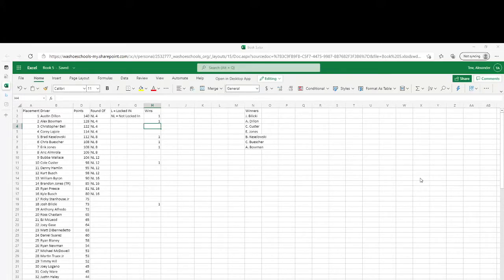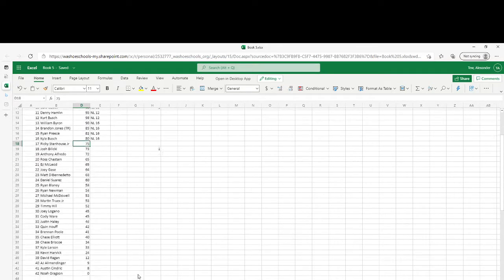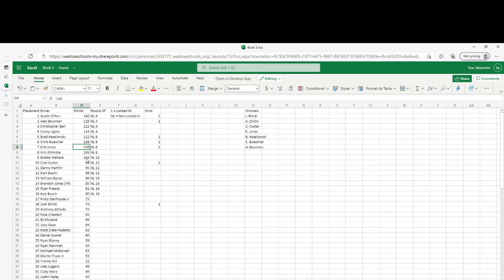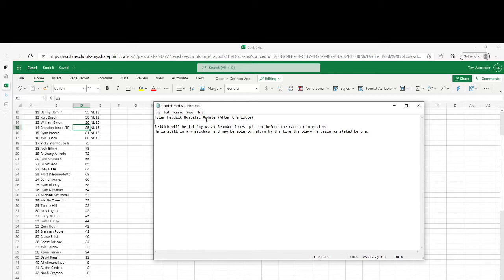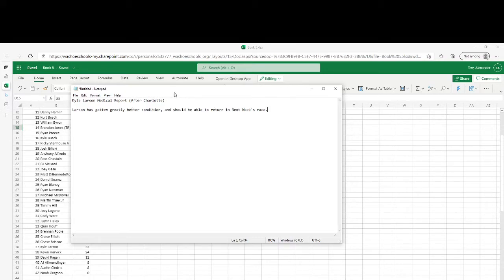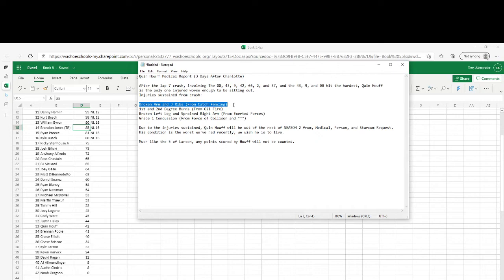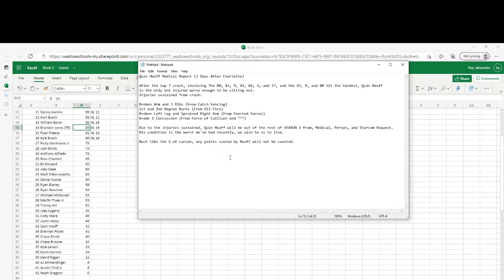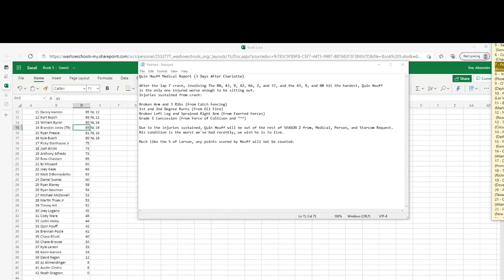Post Coca-Cola 600 Points | Quin Houff Medical Report